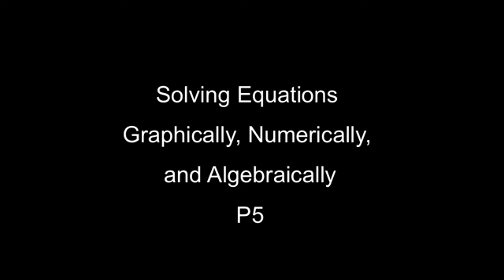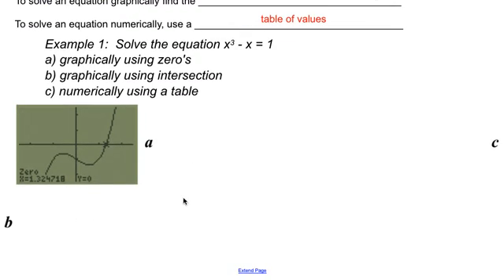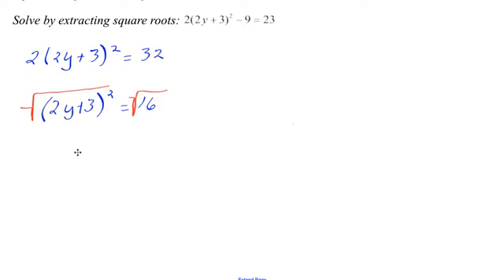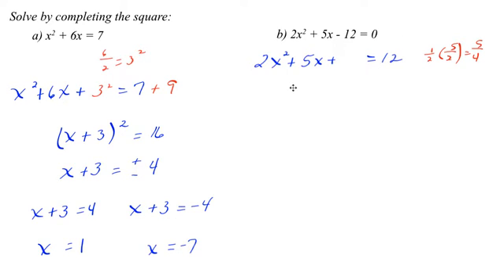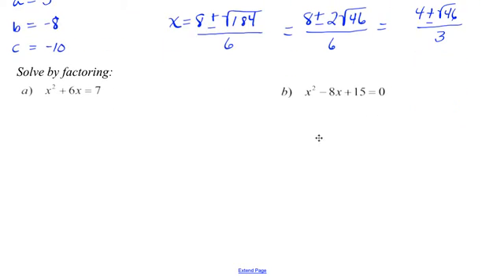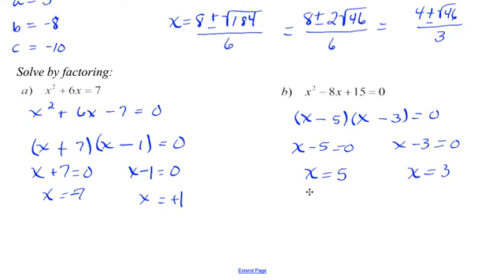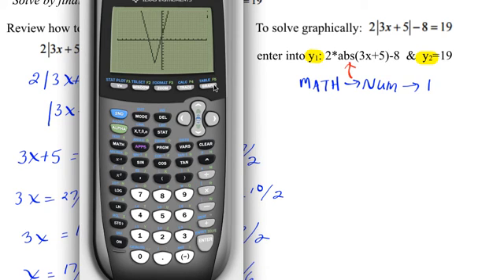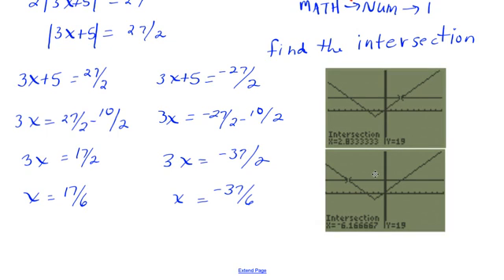Precalc Lesson P5: Solving Equations Graphically, Numerically & Algebraically